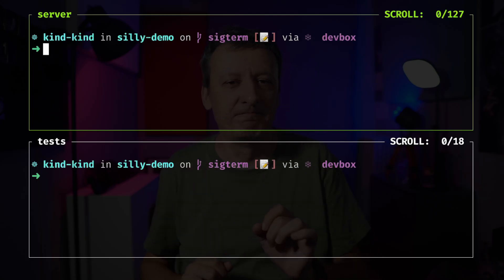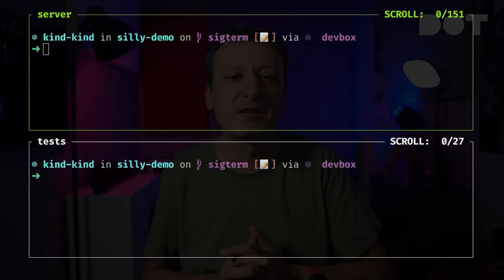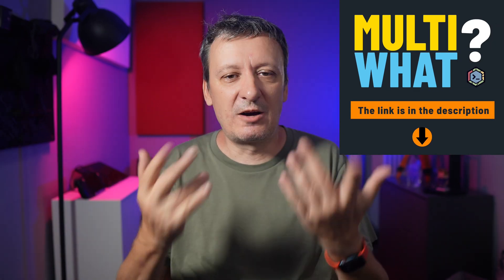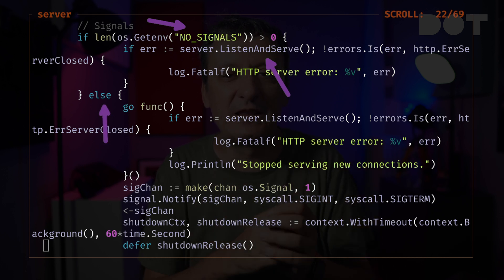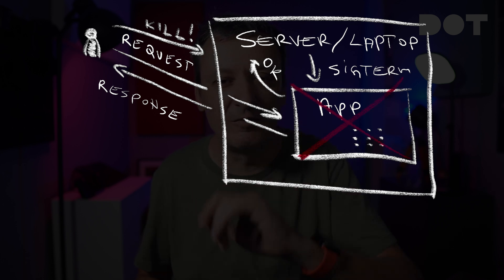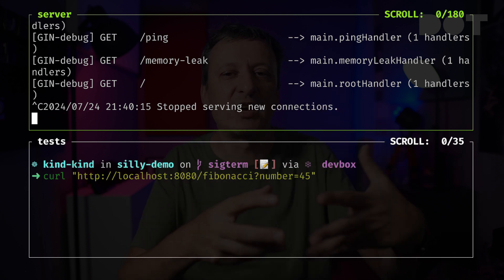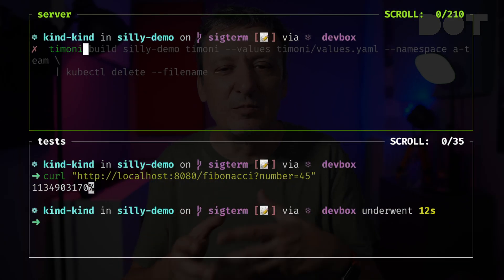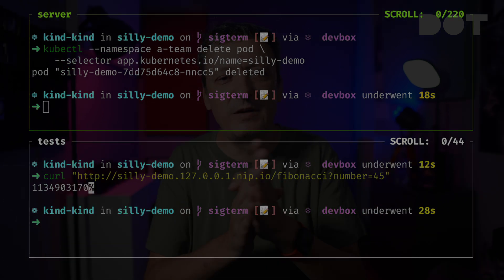Stop Losing Requests! Learn Graceful Shutdown Techniques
In this video, we dive into the importance of graceful shutdowns for applications, whether running locally, in Docker containers, or Kubernetes clusters. Learn how to handle SIGTERM and SIGINT signals to ensure your app completes ongoing requests before shutting down. We'll show step-by-step how to implement signal handling for smooth shutdowns. Perfect for developers looking to enhance their app's reliability and user experience during upgrades or failures. Watch now to master graceful shutdowns across different environments!

▬▬▬▬▬▬ ⏱ Timecodes ⏱ ▬▬▬▬▬▬
00:00 Introduction to Graceful Shutdown
02:45 Graceful Shut Down of Applications Running Locally
07:43 Graceful Shut Down of Docker Containers
11:13 Graceful Shut Down of Kubernetes Pods